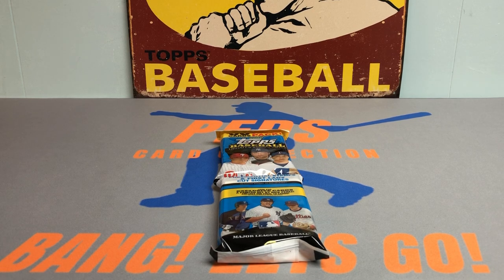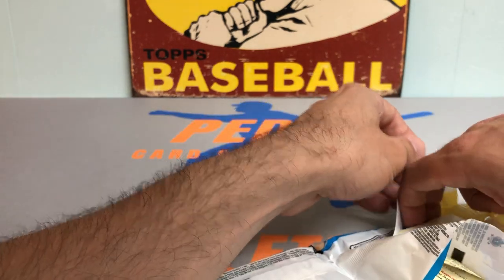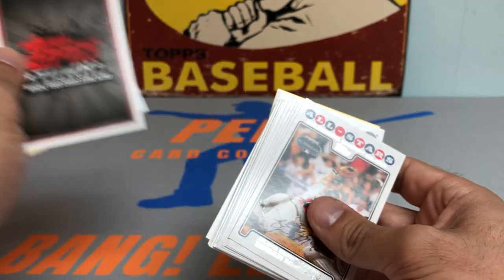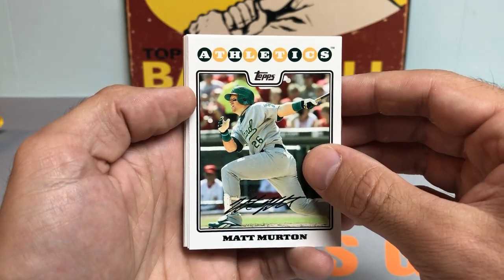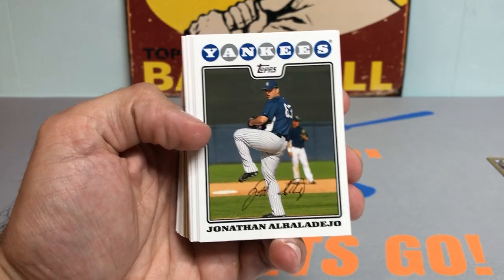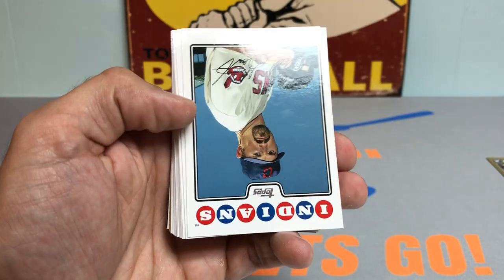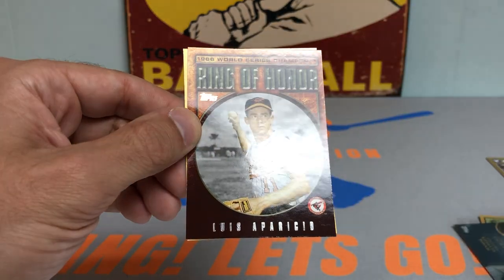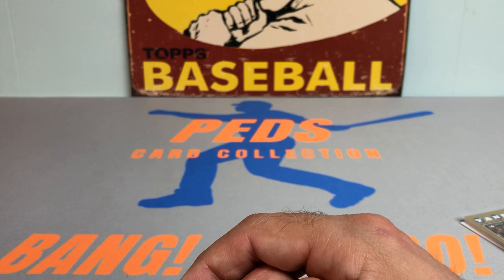*Hunting The Clayton Kershaw Rookie Card* 2008 Topps Update Mega Rack Pack Rip!!!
Whats Up Beautiful People,

Thought I would start off the week ripping another monster release in pursuit of the almighty Clayton Kershaw rookie. this ones been marinating on the shelf for quite sometime. Let's see if we cooked it right!

Peds